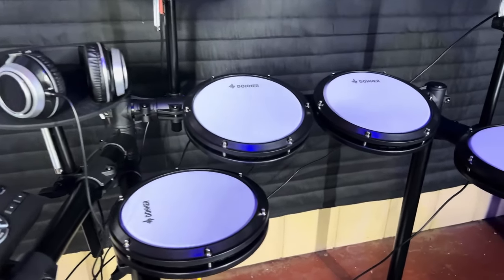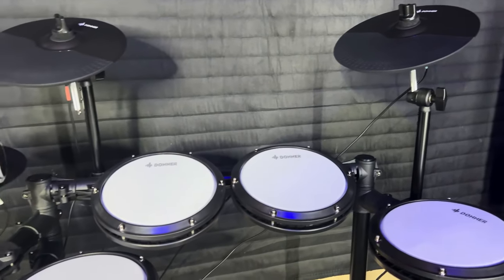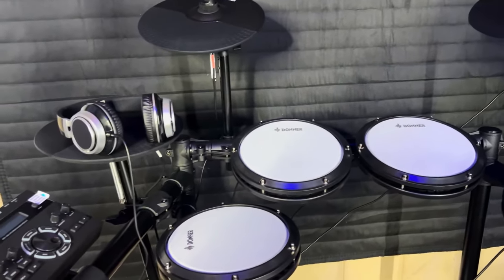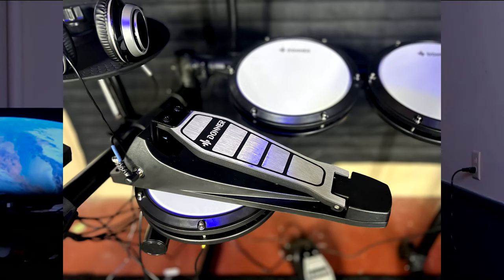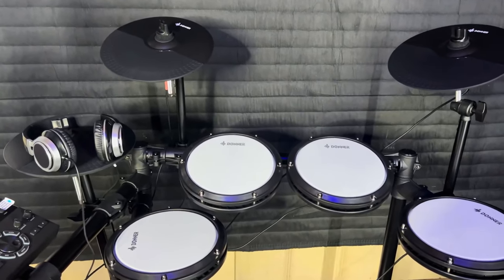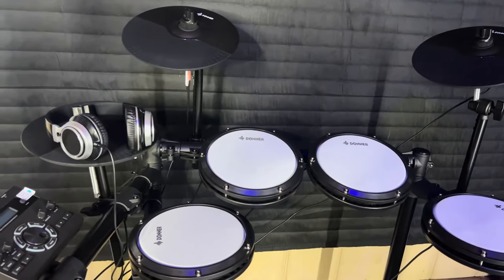They Made Some Changes! Donner EDrum Review!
Donner DED-200 Lite Electric Drum Set
$279.99 from June 17th to June 23rd

My Drum Course Is Back!
Try Drumeo For 30 Days Free Today !

Meinl Cymbals Byzance Vintage 8-inch/16-inch Smack Stack Cymbal Add-on Pack  -

 Meinl Cymbals 18-inch Classics Custom Dark Trash Stack Cymbals -

  Meinl Cymbals  22" byzance brilliant heavy hammered ride" sold out on sweetwater.

  Meinl Cymbals 20 inch Byzance Traditional Extra Thin Hammered Crash Cymbal -

To Get Some "Let Dem Cymbals Sang And Y'all Countin! Merch Hit This Link -